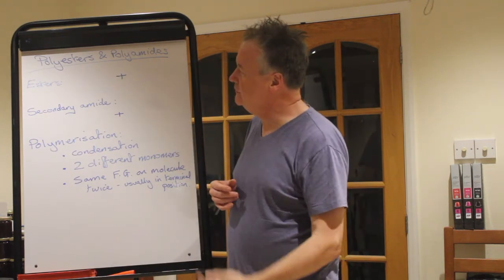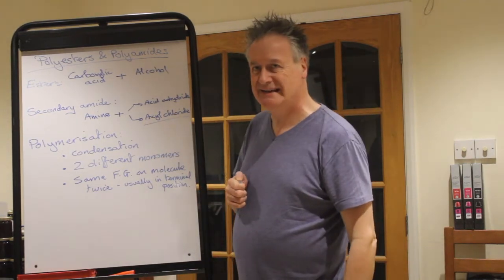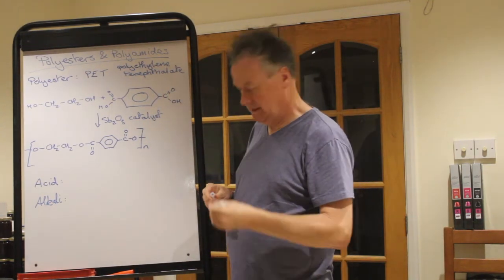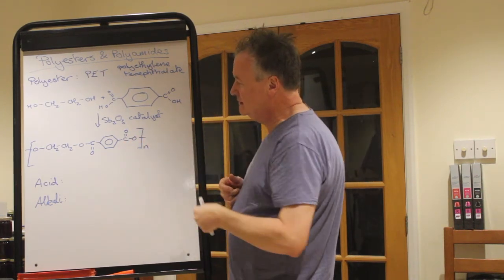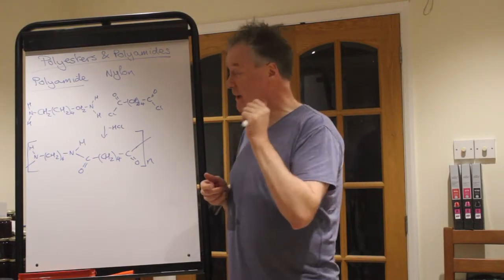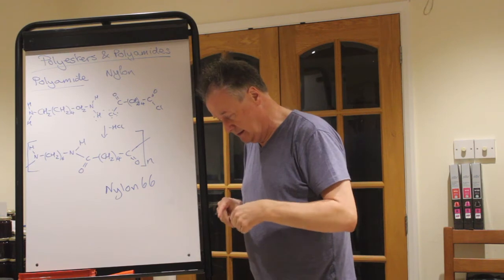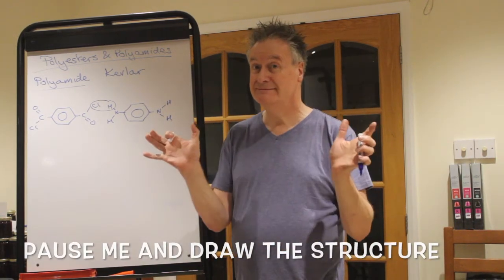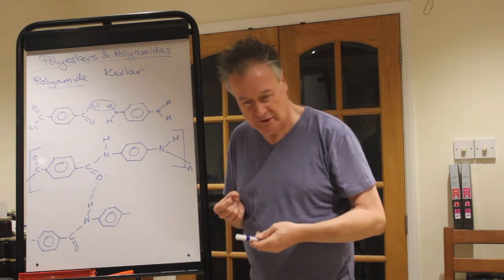Y13 Polyesters and Polyamides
This video covers the structure and formation of polyester and polyamides.

MrEV